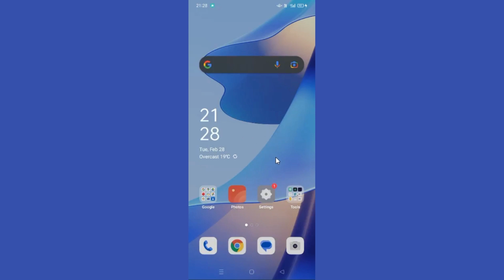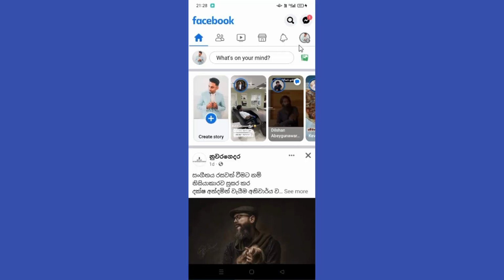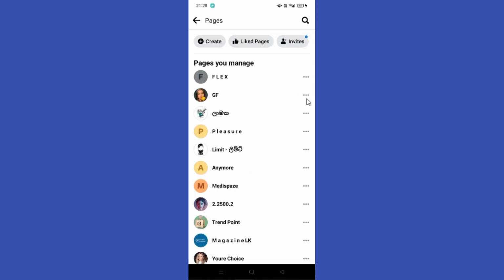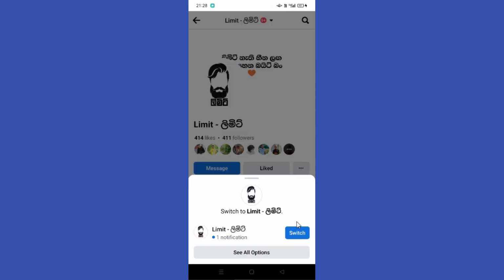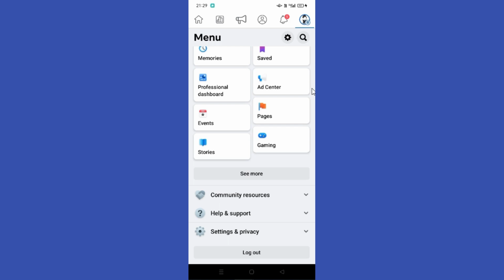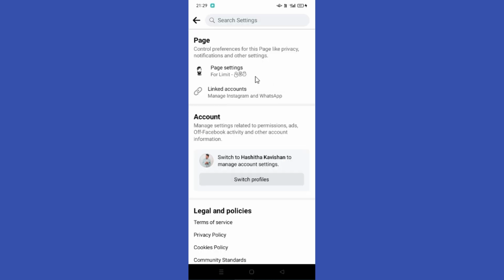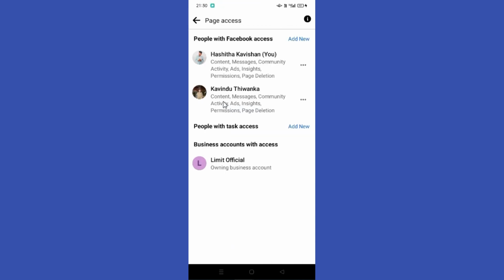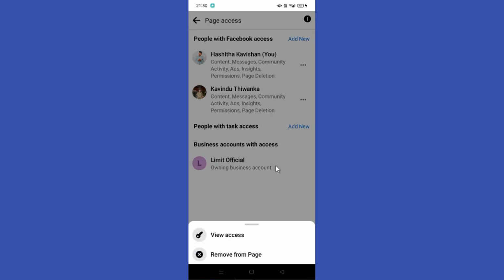How To Remove Admin From Page On Facebook 2023 (STEP BY STEP)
In this video I'll show you how to remove admin from page on Facebook. The method is very simple and clearly described in the video. Follow all of the steps & remove admin from page on Facebook

Love y’all!❤️